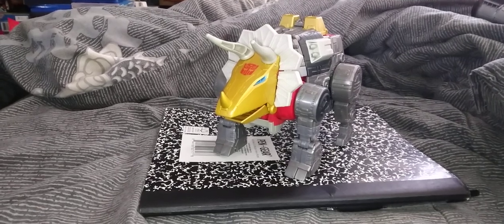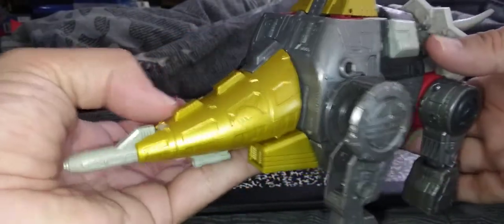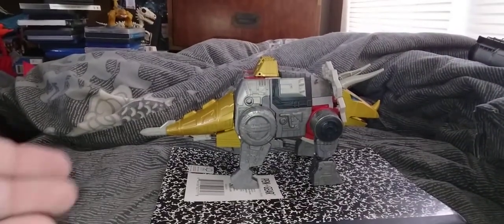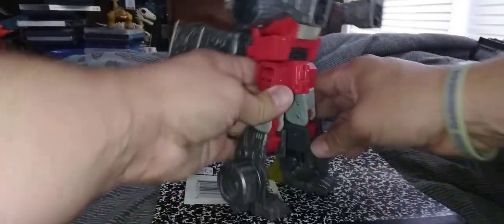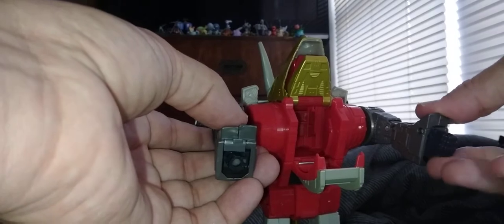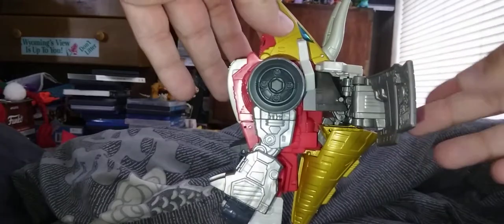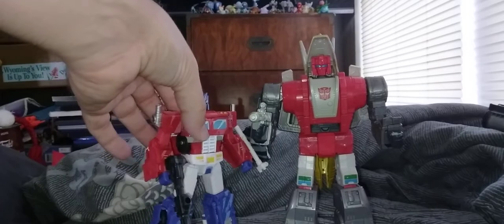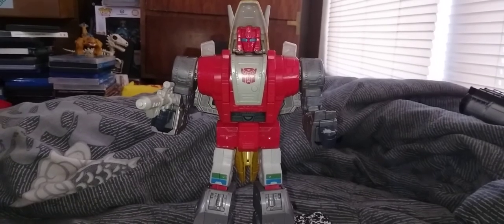Studio series Transformers the movie 86 - Slag